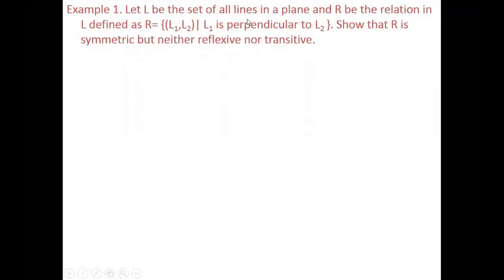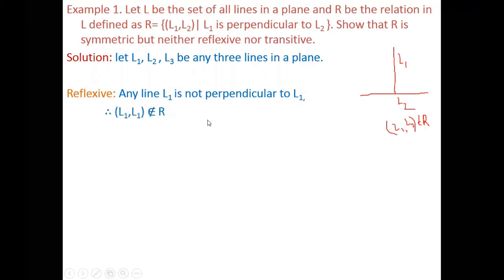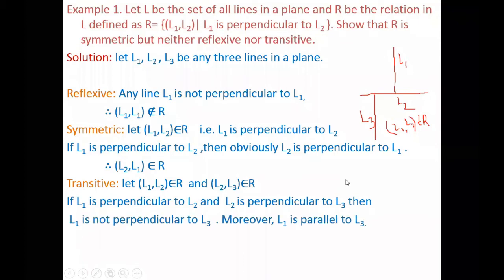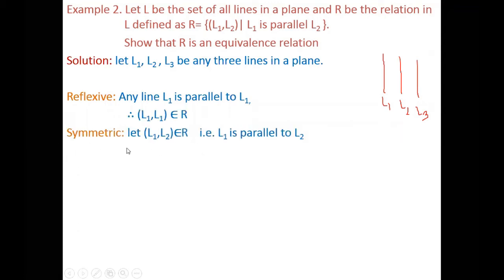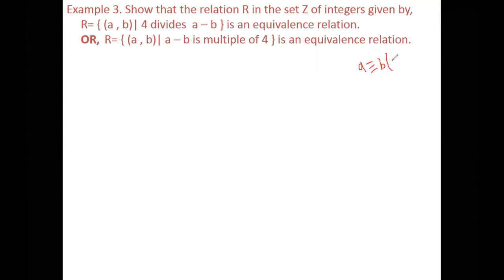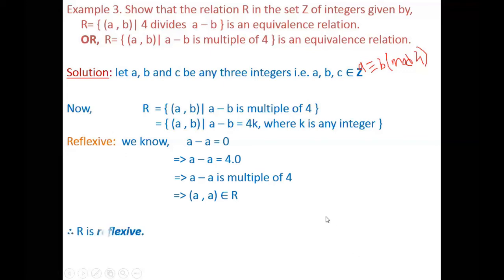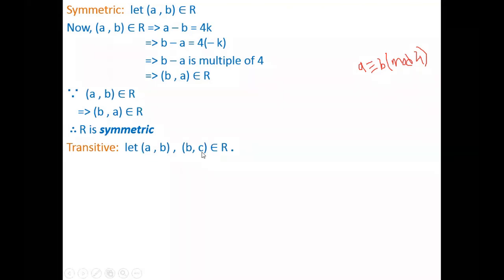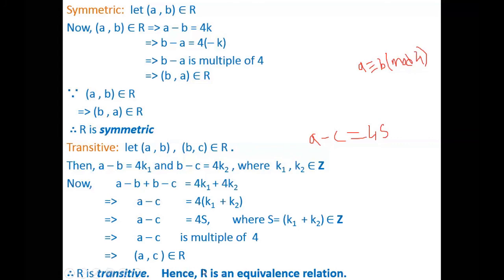Examples of equivalence relation.